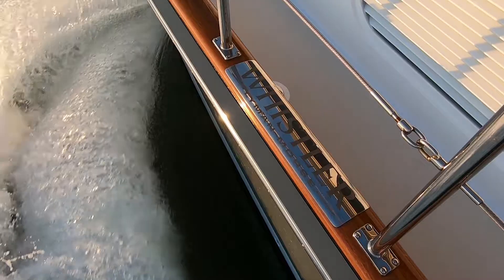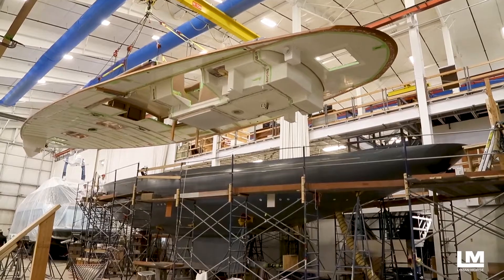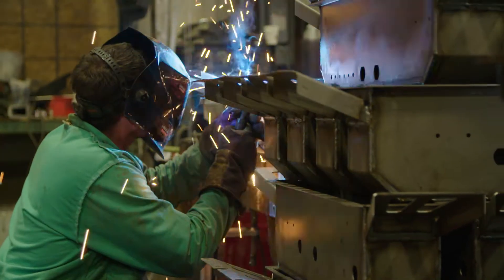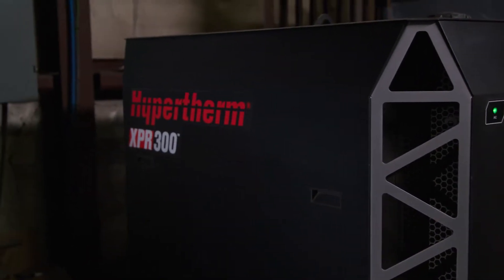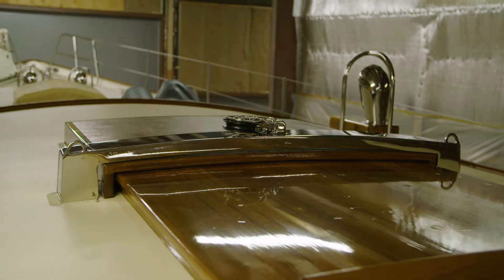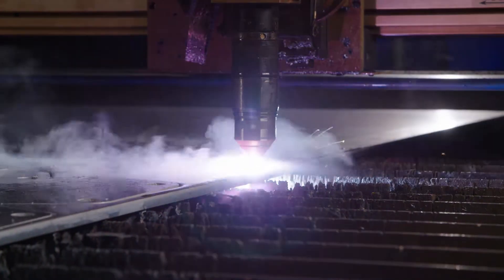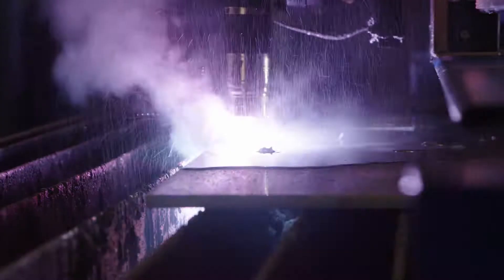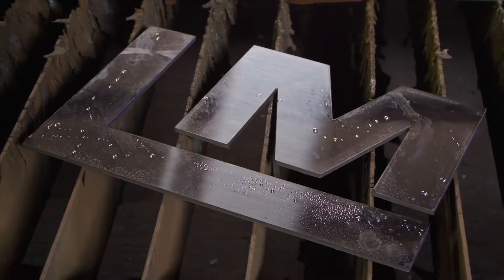Hypertherm XPR300: "The quality of the XPR300 cut is the very best that I’ve seen."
Maine's Lyman-Morse uses the XPR300 X-Definition Plasma from Hypertherm saying ""The quality of the XPR300 cut is the very best that I’ve seen."